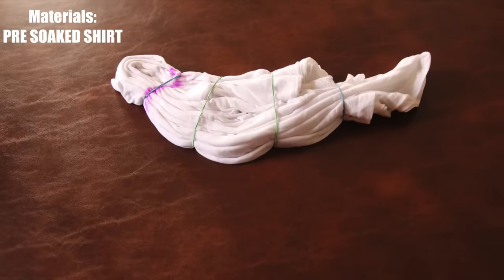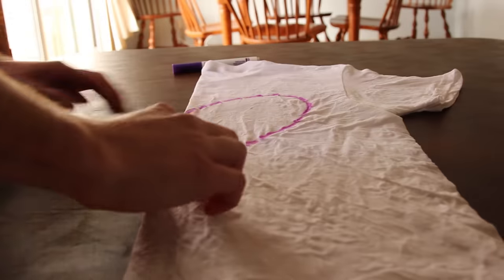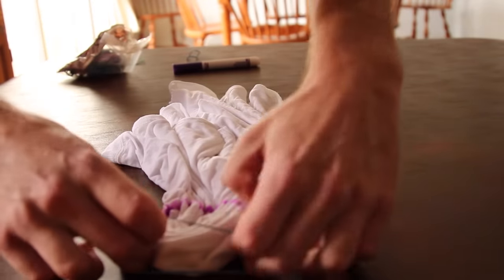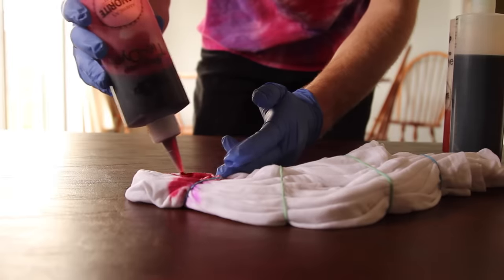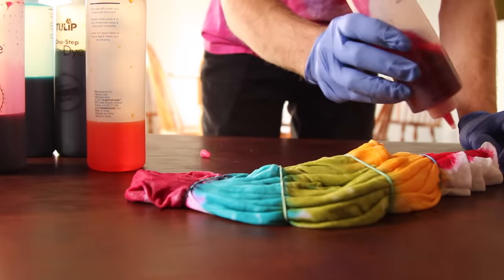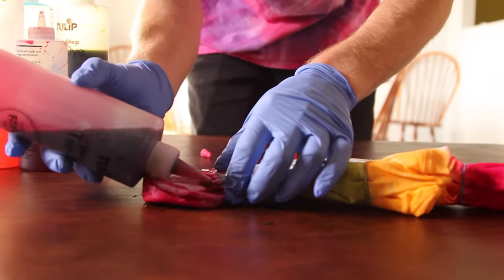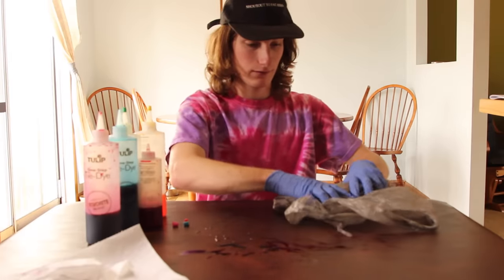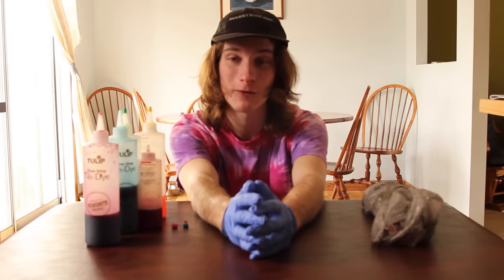TIE DYE HEART TUTORIAL | @spvcecaseillustration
Happy valentines day! Here's a quick easy way to create your very own tiedye heart.